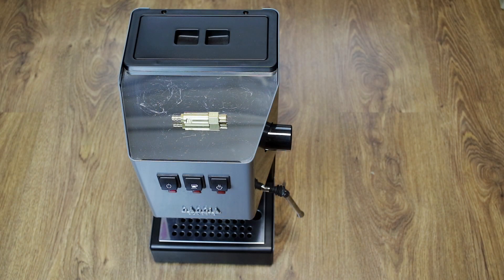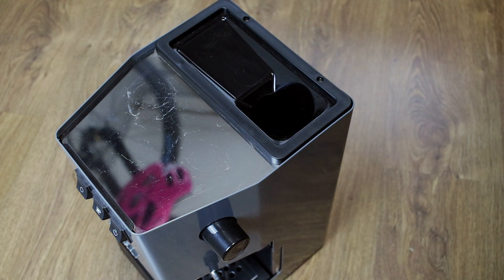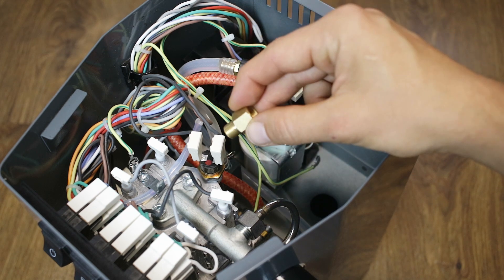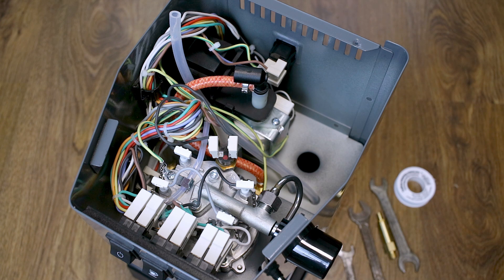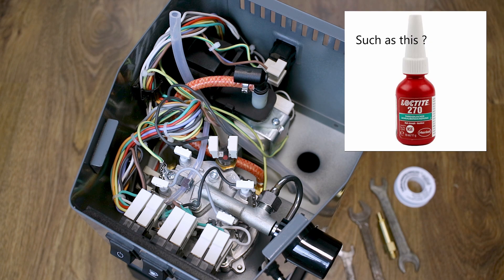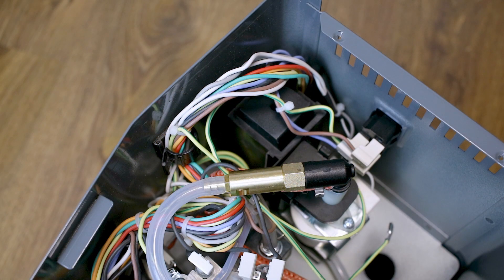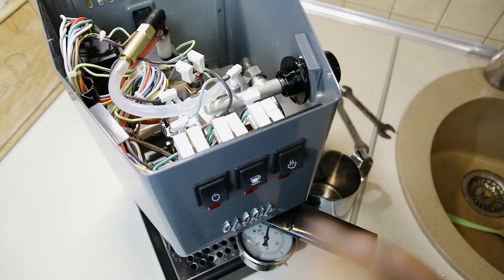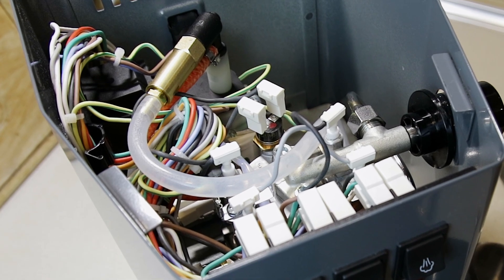Gaggia Classic PRO adjustable OPV valve, how to mount it ??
Hello, today I would like to show you how to easily make an adjustable OPV valve in the Gaggia Classic PRO machine. Thanks to it, you will set the pressure that suits you, so the work :)
Witajcie, dziś chciałbym wam pokazać jak w prosty sposób zrobić w ekspresie Gaggia Classic PRO regulowany zawór OPV. Dzięki niemu ustawicie takie ciśnienie jakie wam będzie pasowało, zatem do dzieła :)

M10x1 Adapter:

Dusk (Creative Commons) FREE chillout music autorstwa Unwritten Stories jest chroniony  licencją Creative Commons.